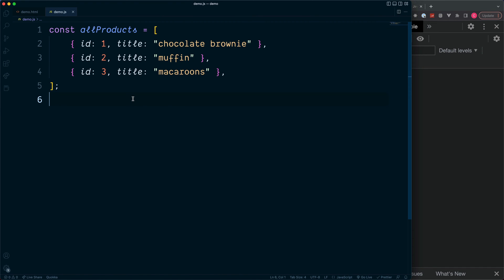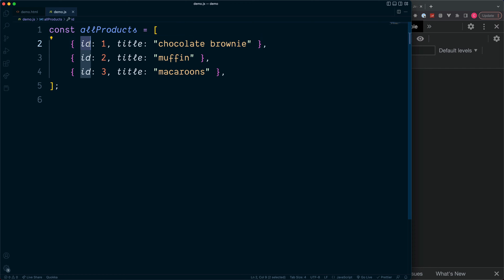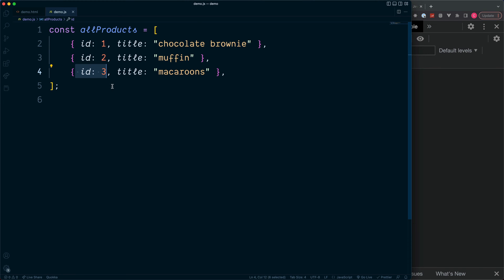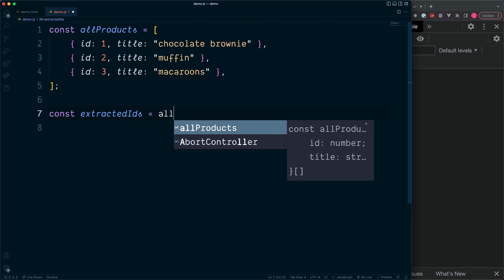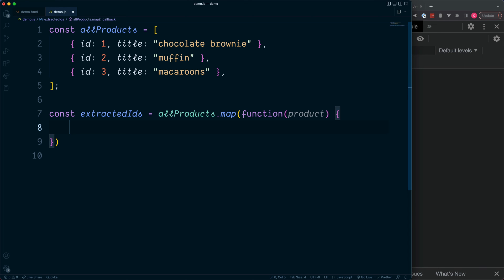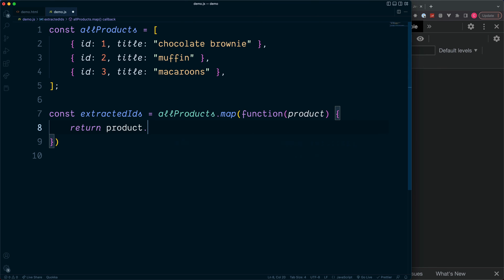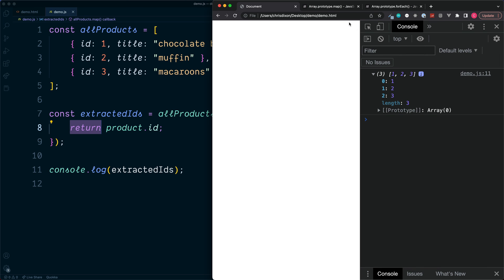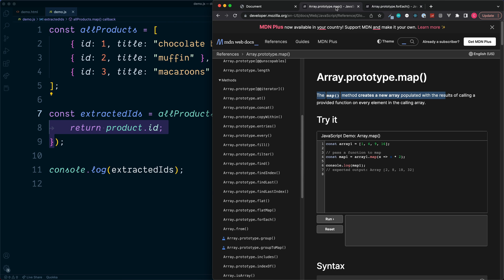JavaScript: Create a New Array By Extracting Object Values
Arrays of objects can get complex, but we can simplify them by extracting only the object properties we need into a new array.

For this example, I will use an existing array of objects to create a new array, containing only the product ID's.